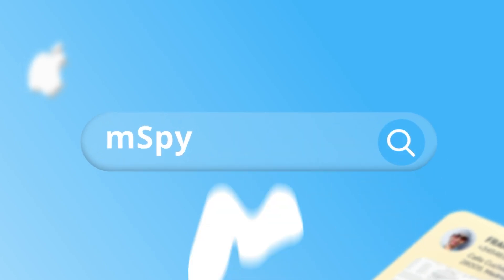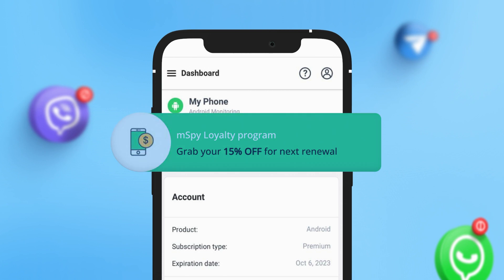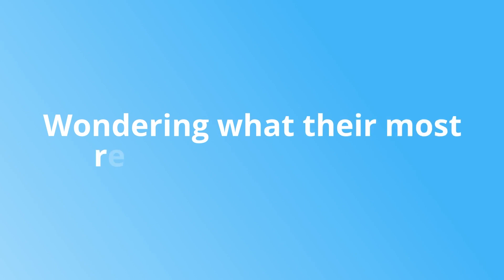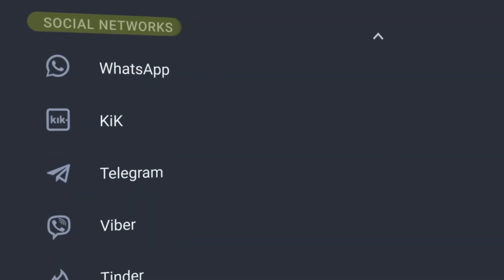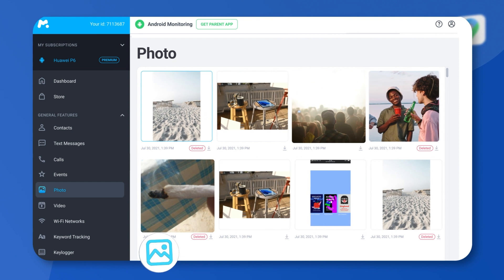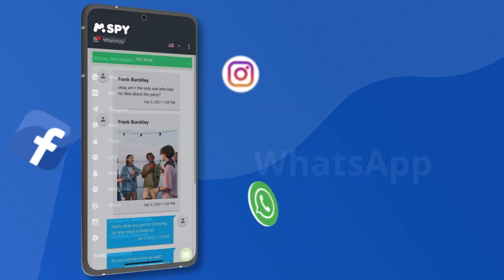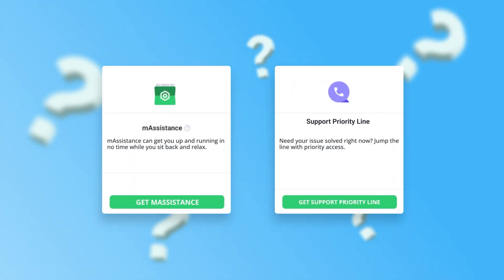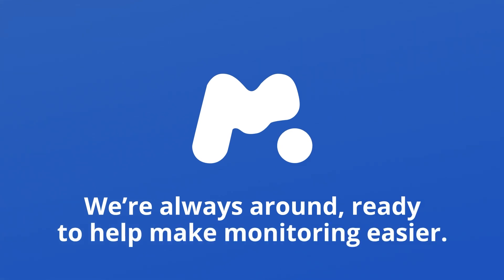How to use mSpy: mSpy Control Panel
It’s so easy to monitor your kid's online activity with mSpy. But don’t take our word for it. Check out the mSpy Control Panel in action

You’ve heard how easy it is to see what they’re up to with mSpy. But words can only do so much. See the mSpy Control Panel in action and see how powerful it really is. We’ve made sure the mSpy Dashboard is easy to use. In fact, the first time you use the mSpy login screen to sign in, you’ll quickly realize that the mSpy Dashboard feels fresh, yet familiar.

But if you need a little help understanding everything, we’re here for you. This mSpy Control Panel login video shows you everything you need to know about finding out what they’re up to.

From using the mSpy login dashboard to accessing every tool, we’ll walk you through everything. You’ll even find out how to change your time zone, take advantage of special offers, and manage your subscription.